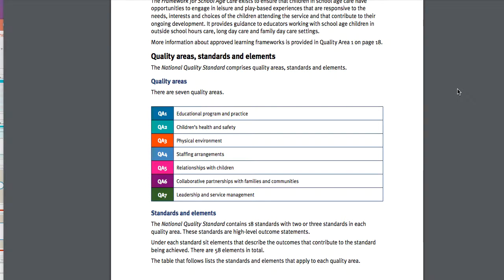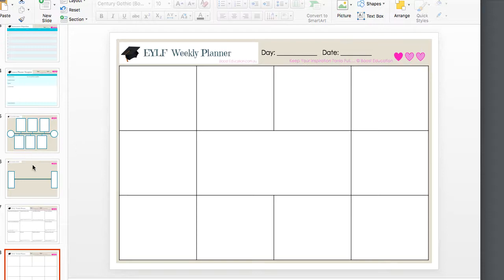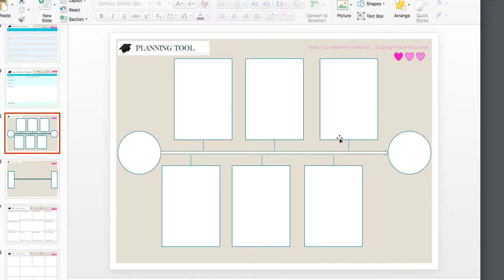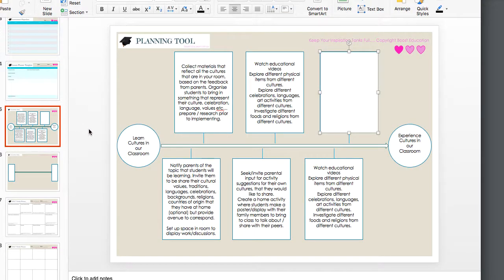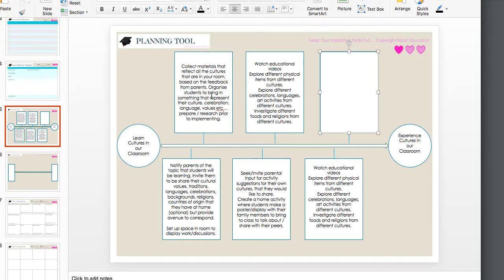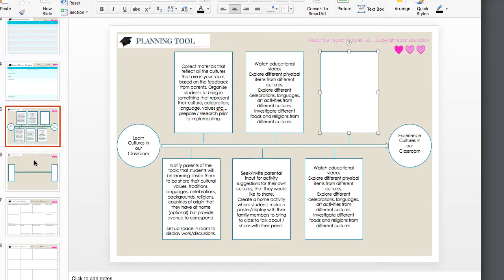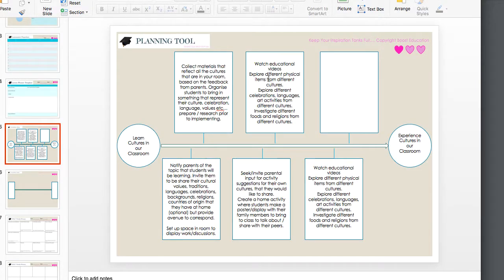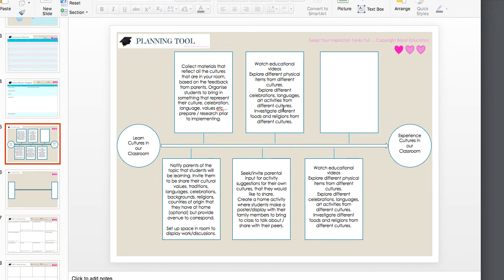How To Plan as an ECT using our Teacher Planning Tool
This is one of the 60+ teacher planning tools in our teacher kit: